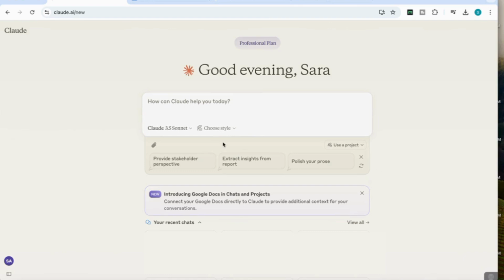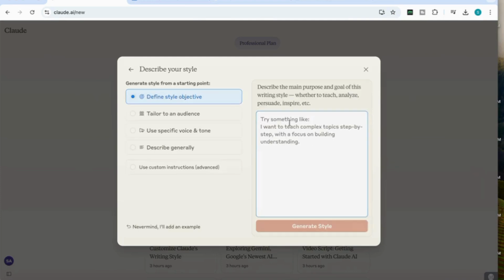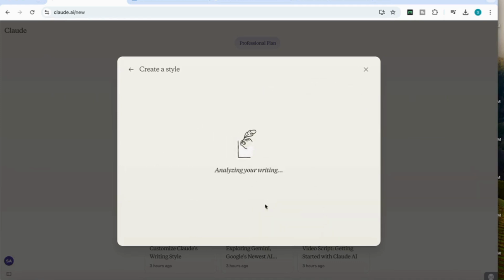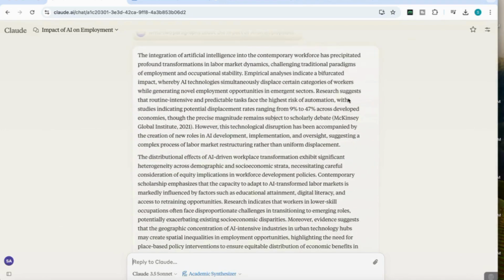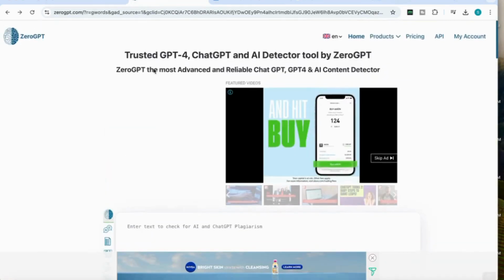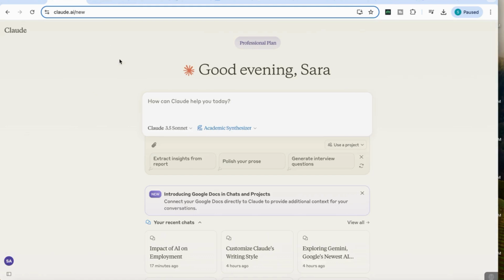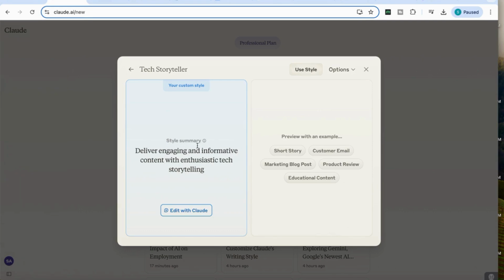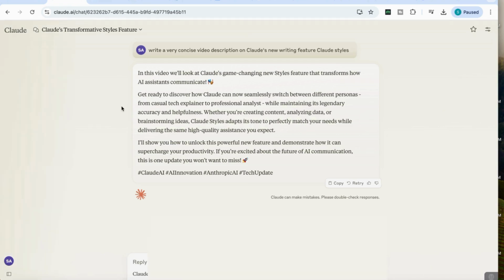REPLICATE your WRITING STYLE with this Claude Feature!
In this video we'll look at Claude's game-changing new Styles feature that will allow you to replicate your own writing style! 🎭

Whether you're creating content, writing papers, or generating descriptions, Claude Styles adapts its tone to perfectly match yours while delivering the same high-quality assistance you expect.
I'll show you how to unlock this powerful new feature and demonstrate how it can supercharge your productivity.